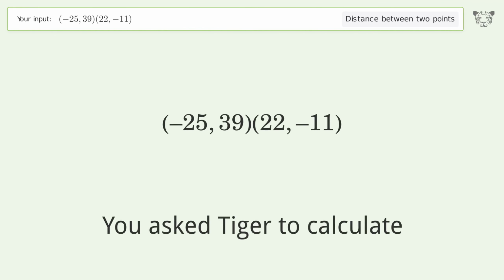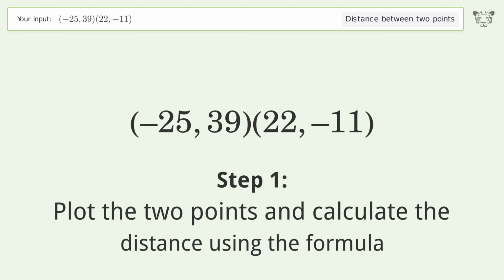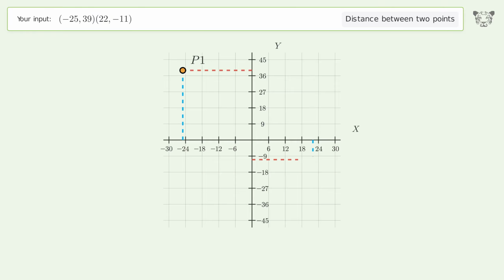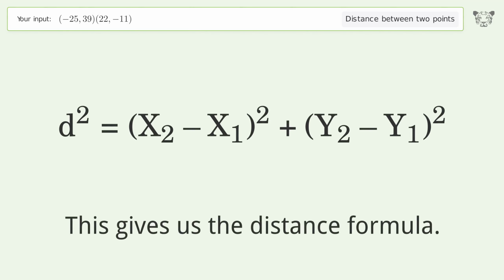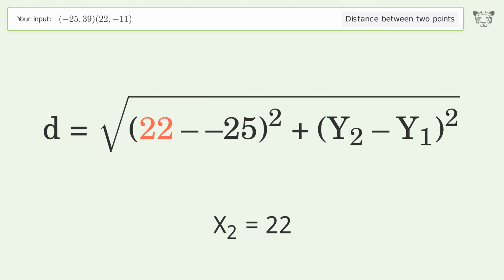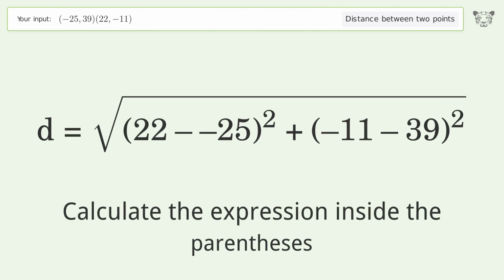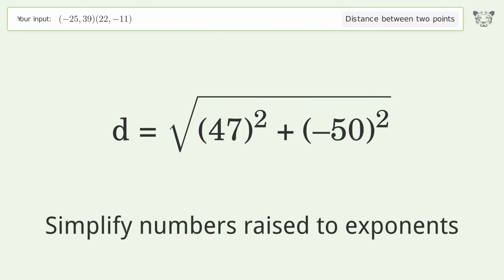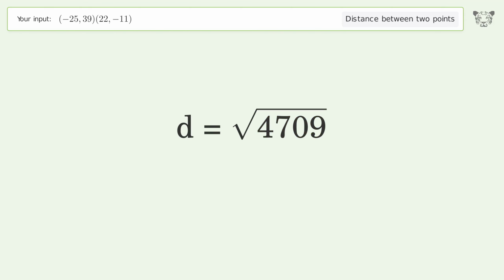Find the distance between two points p1 (-25,39) and p2 (22,-11): Step-by-Step Video Solution